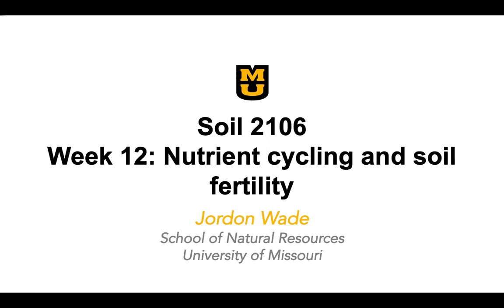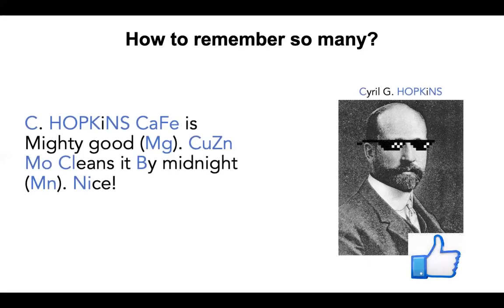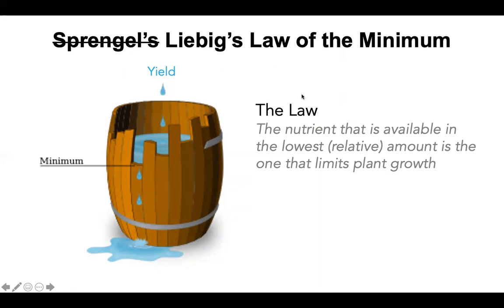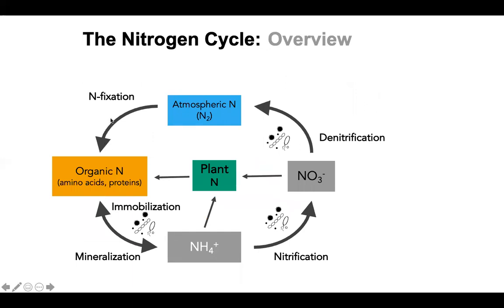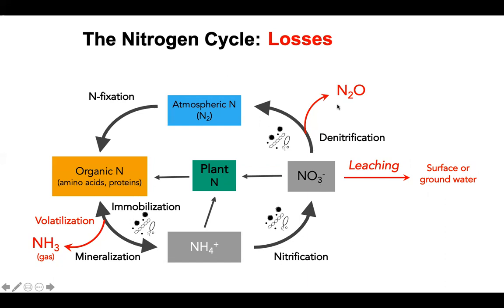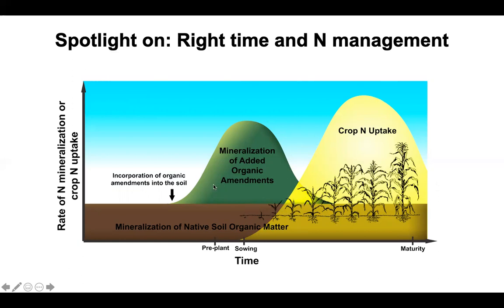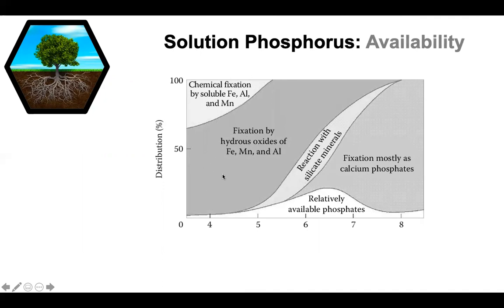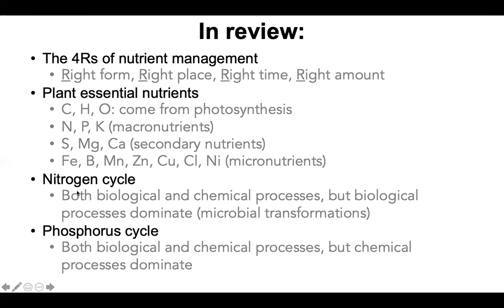Week 13 – Nutrient cycling and soil fertility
Plant essential nutrients. Nitrogen cycle overview. Phosphorus cycle overview. Mineralization and immobilization.